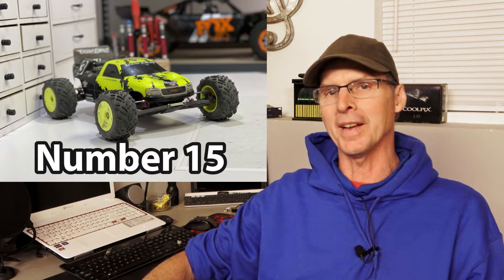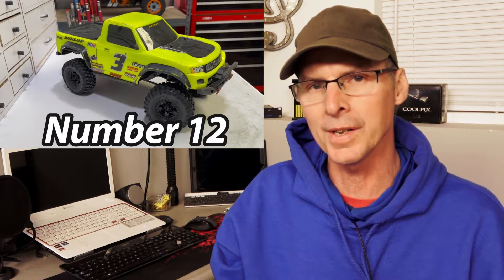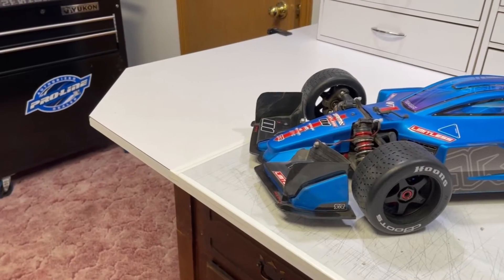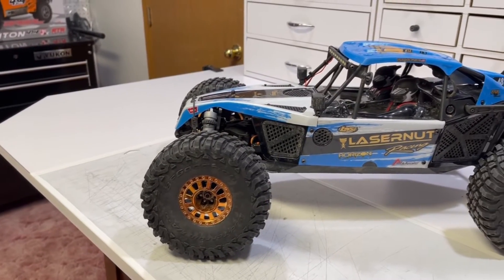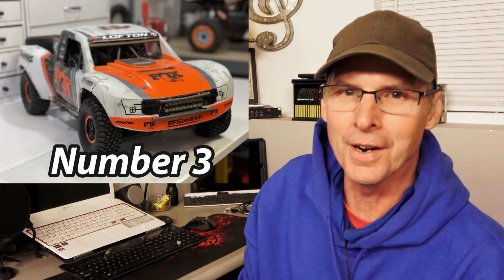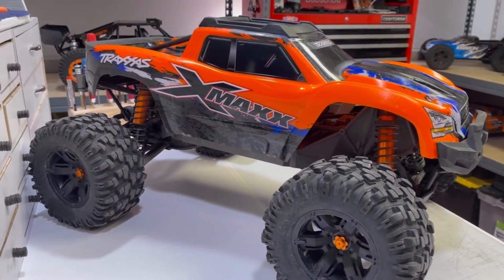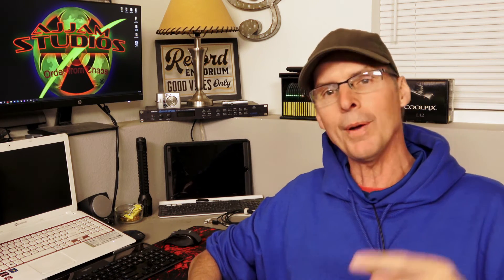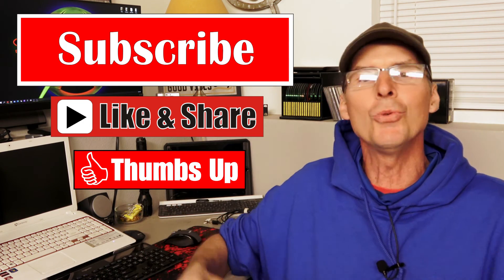Top 15 2021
In this video we go over the top fifteen cars in our collection to date. After receiving requests for our list, we've decided to go ahead and show them to you. Come along as AJ shows you these cars and gives the reasoning at to why they land in the positions they do. As always, feel free to give car suggestion for new cars to rate on this channel. AJJAMStudios

 MixKit: Party Robot
 Ethan Meixsell: Driven to madness, Tgor's Hammer
 Jeremy Korpas: Blood, Sweat, No Tears